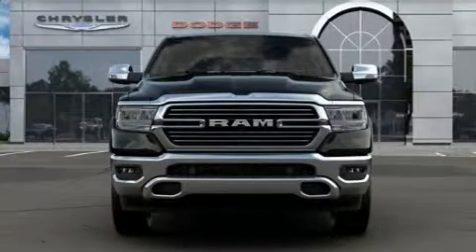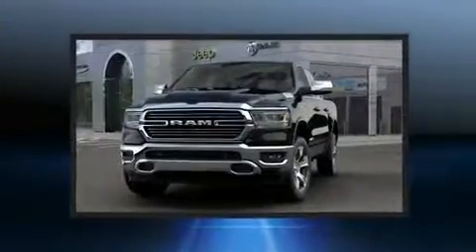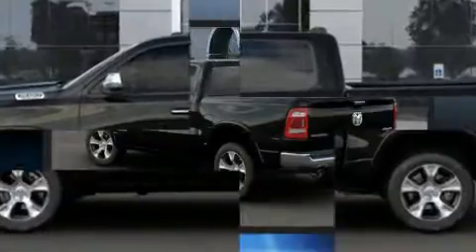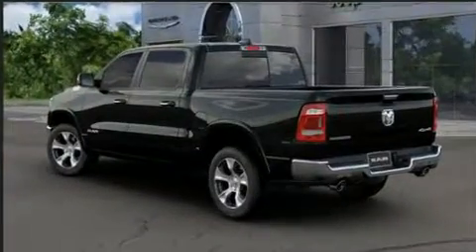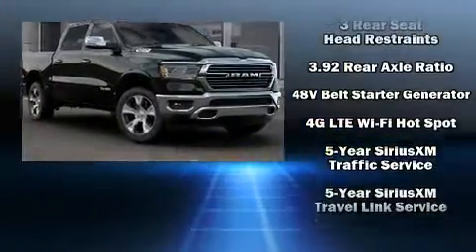2020 Ram 1500 LARAMIE CREW CAB 4X4 5'7 BOX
Sensibility and practicality define the 2020 Ram 1500 This 4 door, 5 passenger truck is waiting for you to take home! It features an automatic transmission, 4-wheel drive, and a powerful 8 cylinder engine. Top features include a split folding rear seat, delay-off headlights, 1-touch window functionality, automatic dimming door mirrors, telescoping steering wheel, a trailer hitch, a bedliner, and voice activated navigation. Features such as automatic climate control and leather upholstery prove that economical transportation does not need to be sparsely equipped. The memory system includes pedal position, allowing multiple drivers to find their preferred driving positions easily. Safety equipment has been integrated throughout, including: dual front impact airbags, front side impact airbags, traction control, brake assist, a panic alarm, an emergency communication system, and 4 wheel disc brakes with ABS. With electronic stability control supplementing mechanical systems, you'll maintain precise command of the roadway. We pride ourselves in the quality that we offer on all of our vehicles. Please don't hesitate to give us a call.